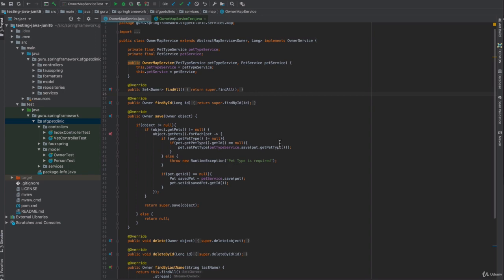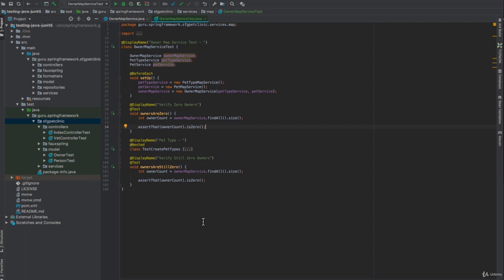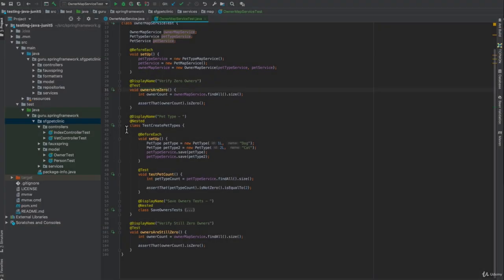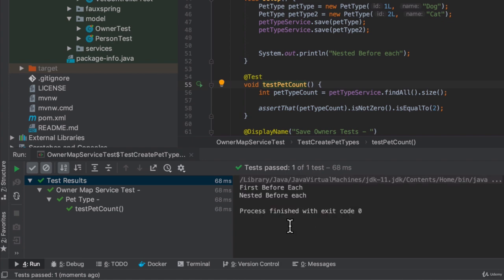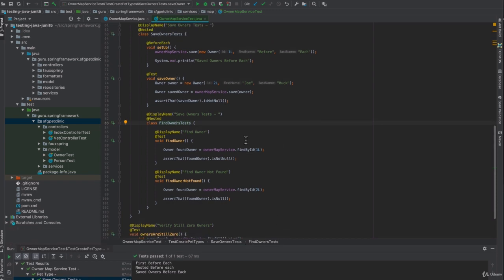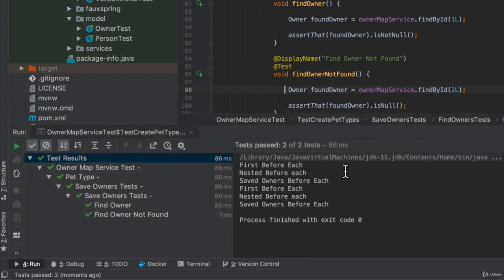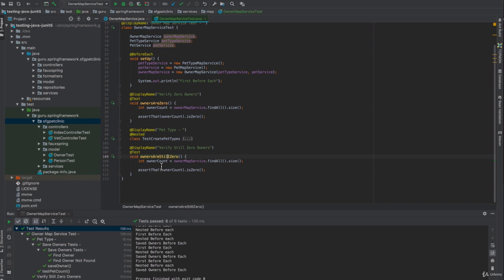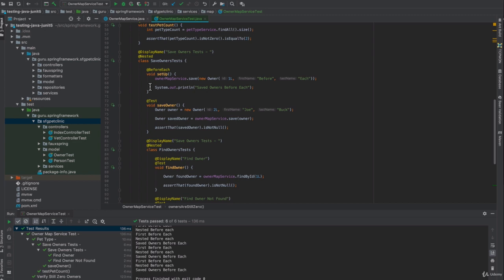6.3 JUnit Nested Tests